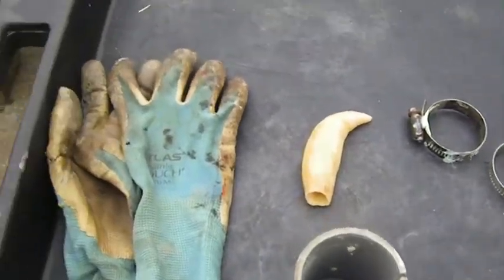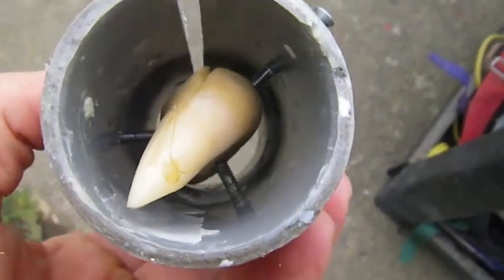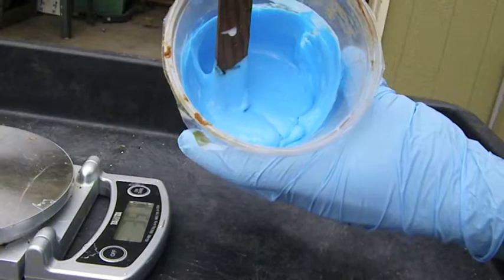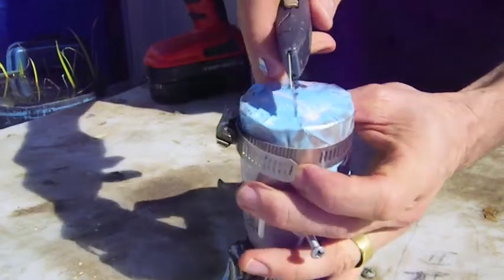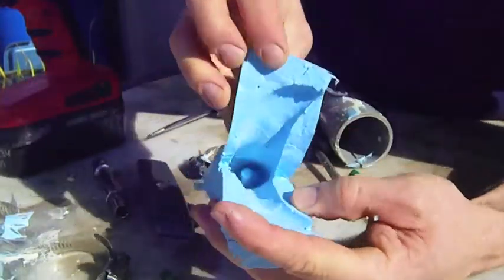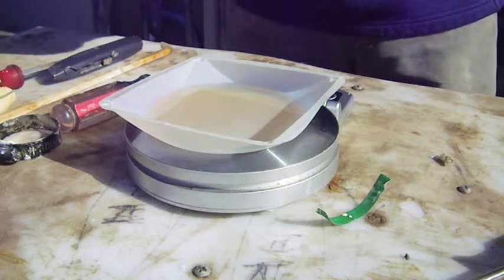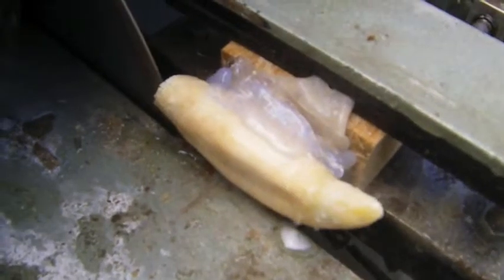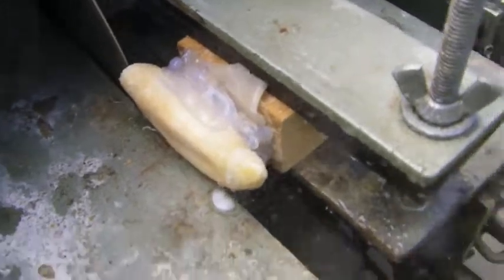Casting and cutting Killer Whale teeth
Step by step instructions on how to make a cast of a killer whale tooth before cutting it on a tooth saw